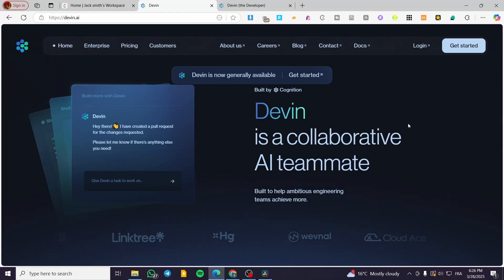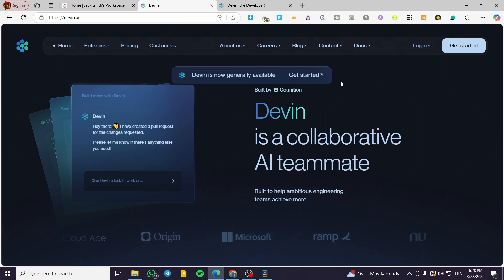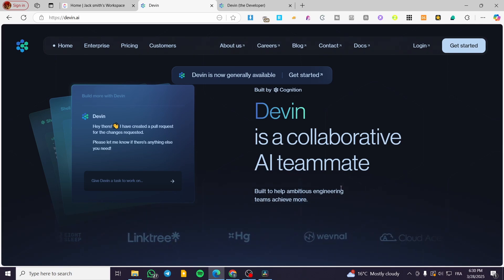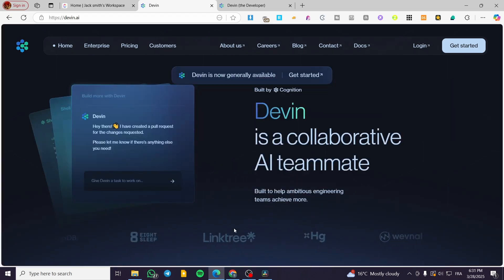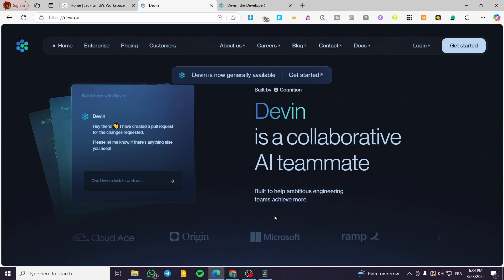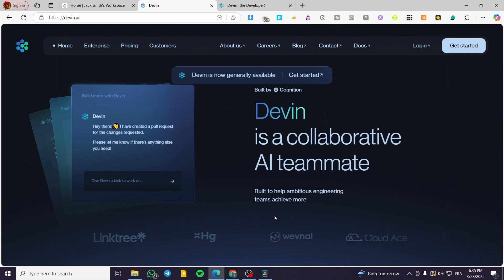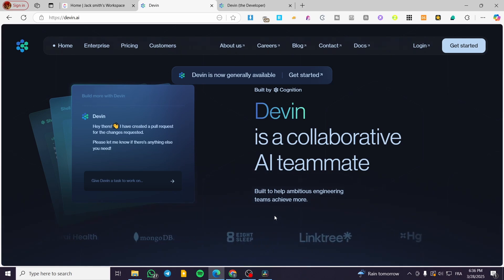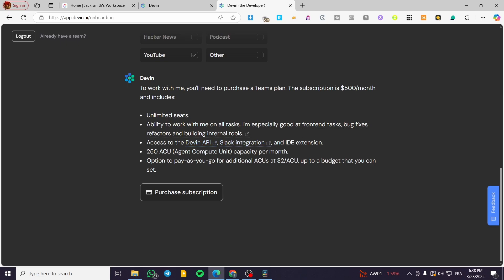Devin AI Review: Is It Worth Trying?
This Devin AI review explores the advanced features of this cutting-edge tool, focusing on its cognition capabilities and real-world applications.

Devin AI is designed to excel in cognitive tasks such as pattern recognition, decision-making, and predictive analytics, making it ideal for professionals and businesses seeking smarter solutions. With its intuitive interface and powerful algorithms, Devin AI offers tools for automating workflows, analyzing data, and generating insights.